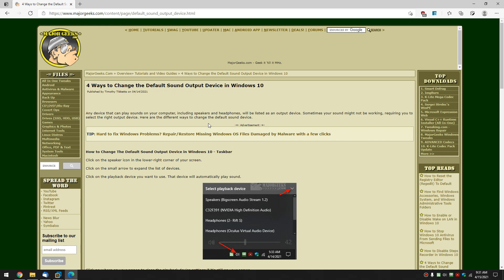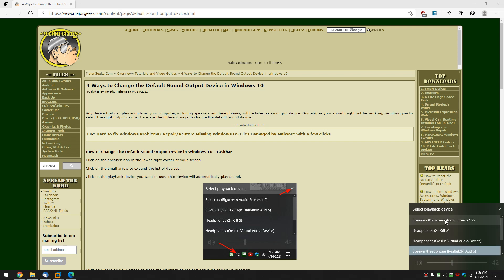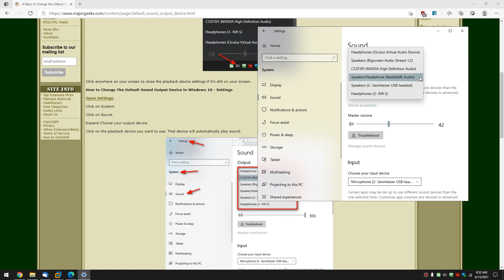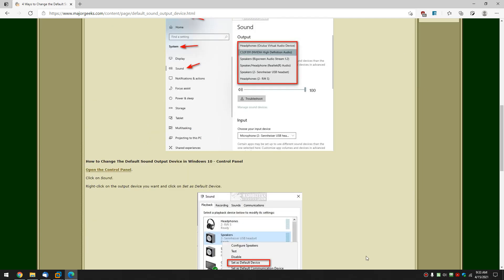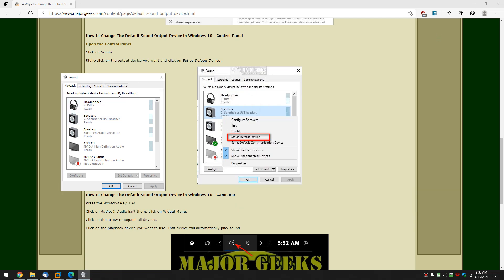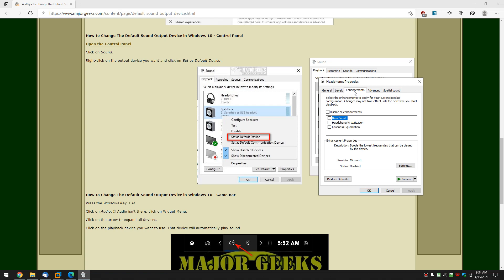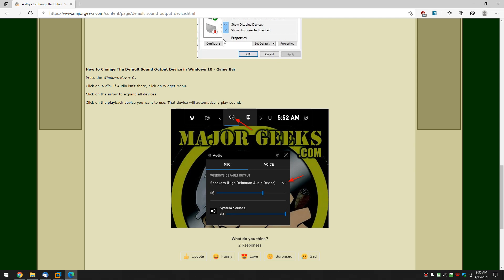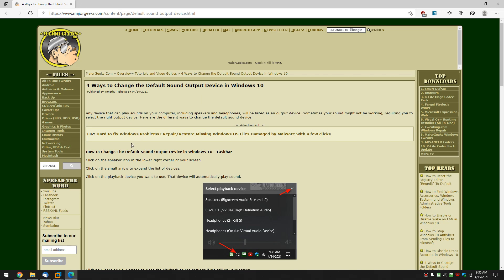4 Ways to Change the Default Sound Output Device in Windows 10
Any device that can play sounds on your computer, including speakers and headphones, will be listed as an output device. Sometimes your sound might not be working, requiring you to select the right output device. Here are the different ways to change the default sound device.